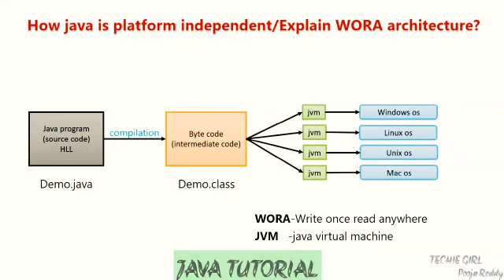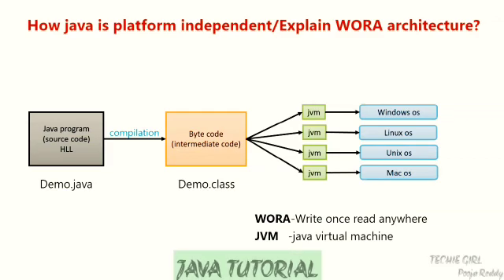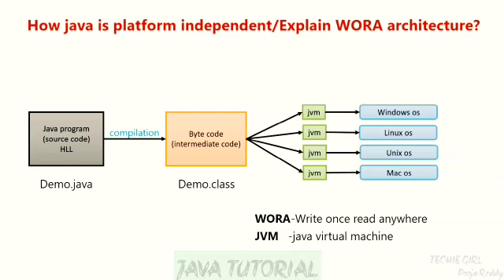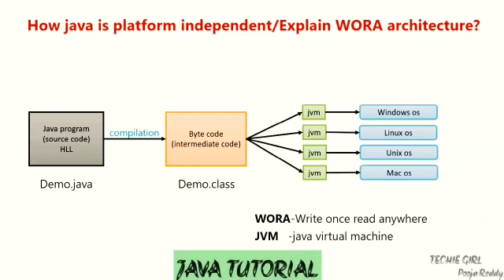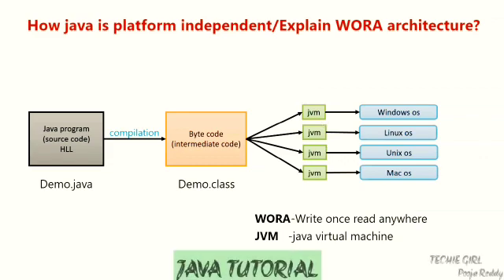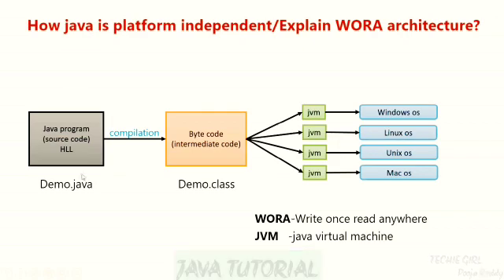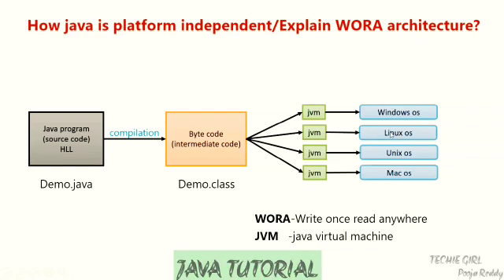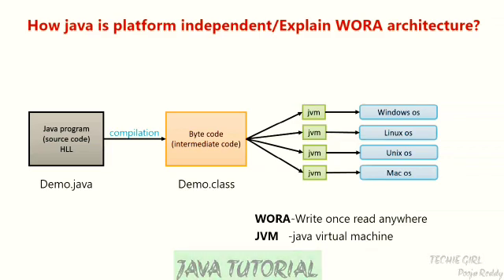Basic Java for Beginners-2 | WORA architecture | Platform Independent language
Hi, Greetings for the day
In this video your going to learn about why java is called as platform independent language and WORA architecture of java
java BasicJava WORA architecture#platform independent#JavaForBegginers#Computer science#Programming#EasyPrograming